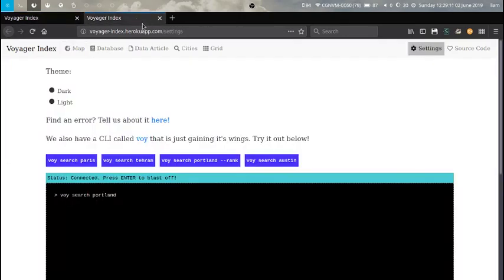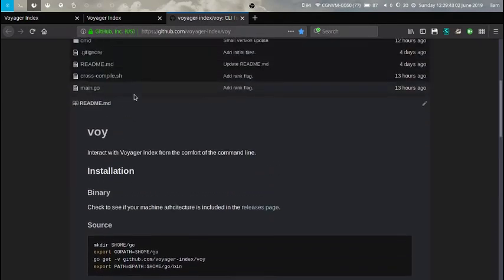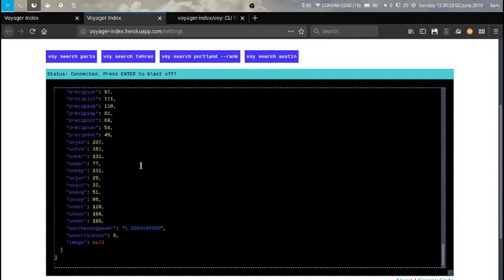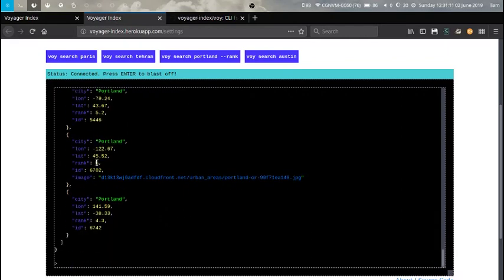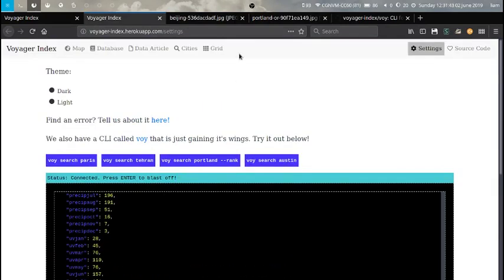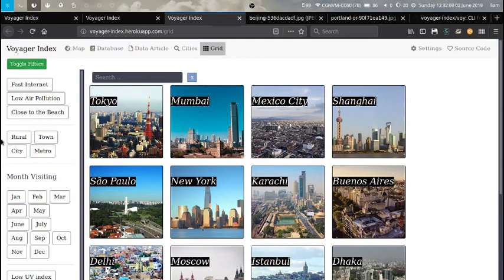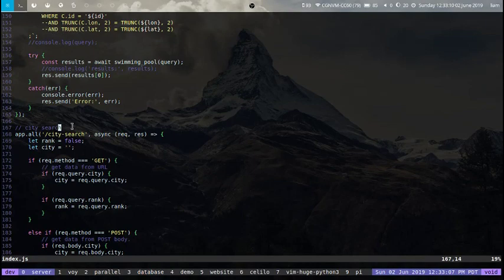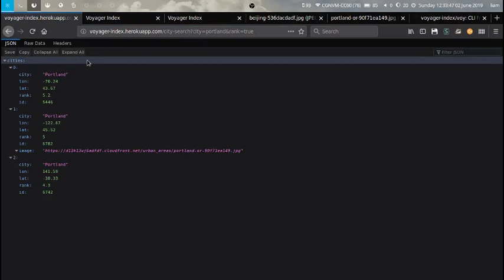progress report week 9 alt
Additional audio recorded with Audio